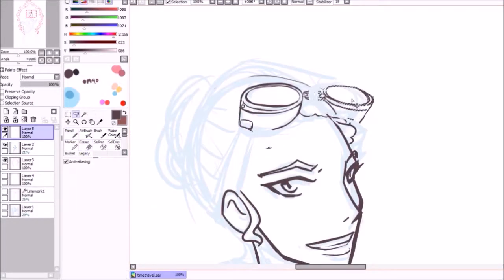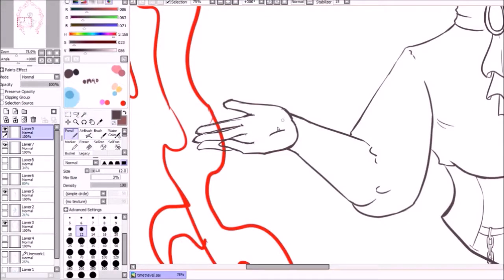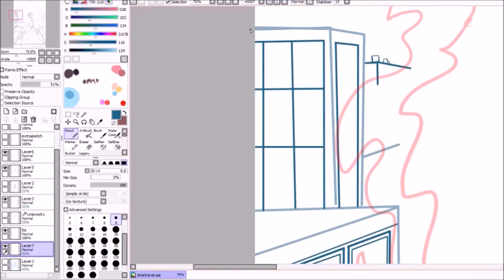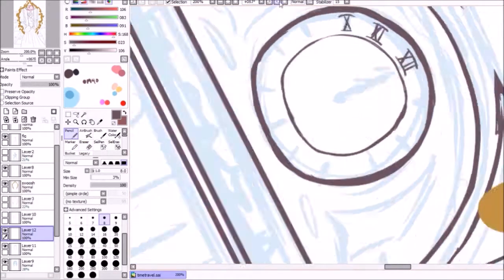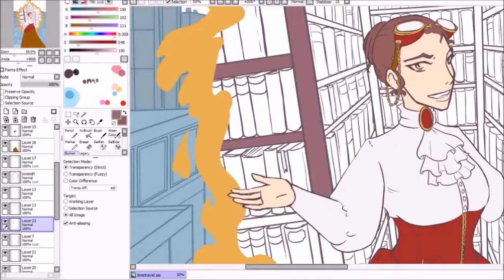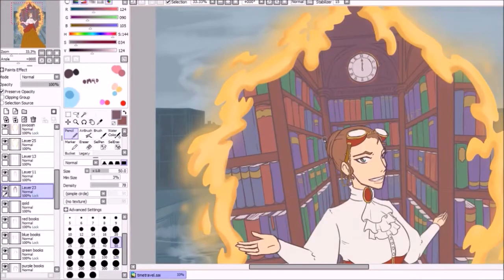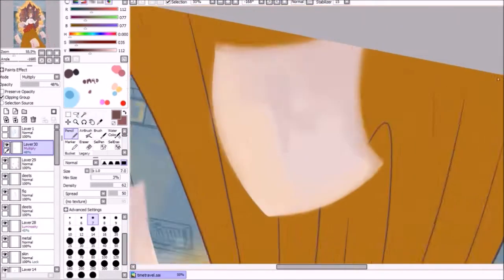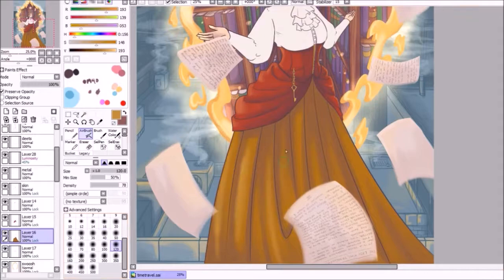YTAC Inspired - Steampunk Digital Art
My first proper attempt at doing a voice-over for a drawing! Inspired by the Youtube Artists Collective monthly theme, "steampunk", and some of my old writing.

And through Etsy